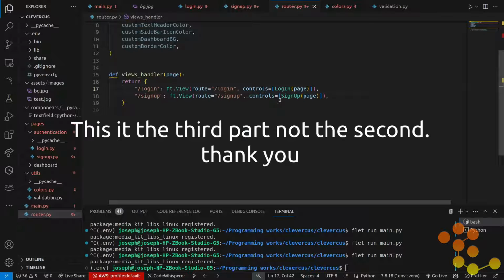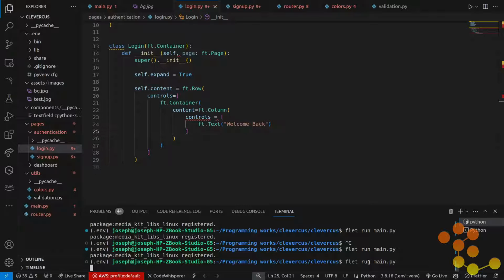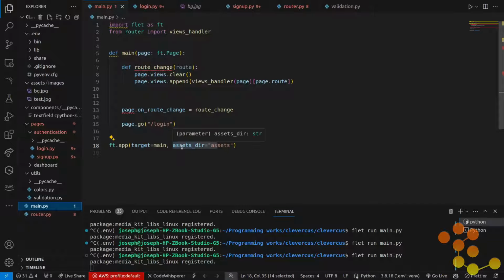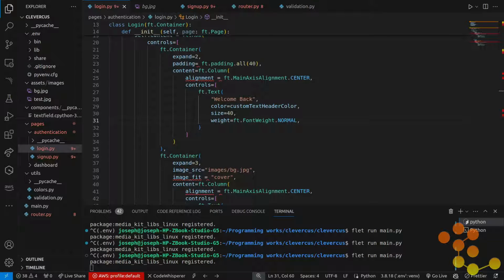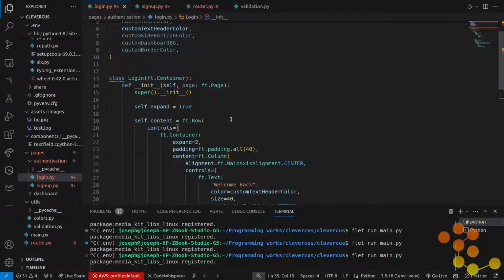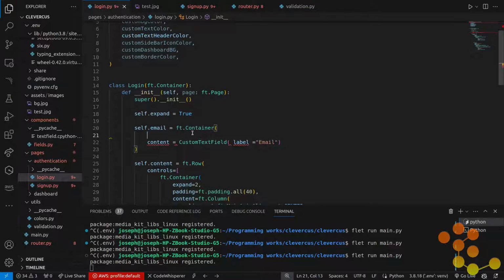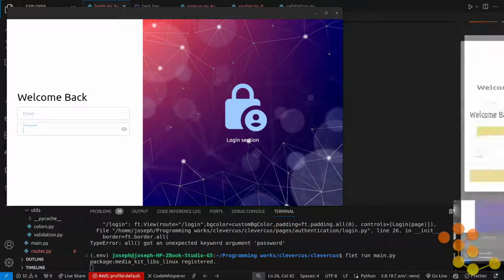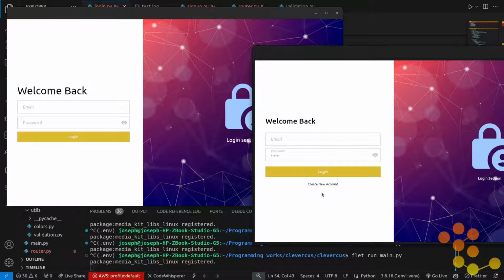How to Create a login page in Python Flet - Flet Authentication (Part 3)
In this tutorial we are going to build on what we did on part 2 if you have not watched it kindly do so,

We are going to learn how to build a login page and also learn how to create custom text fields class which we will be able to use it in our other input fields